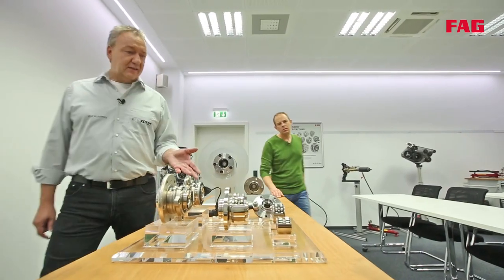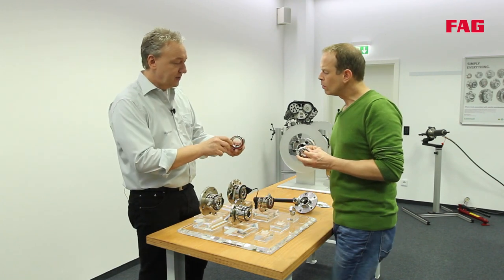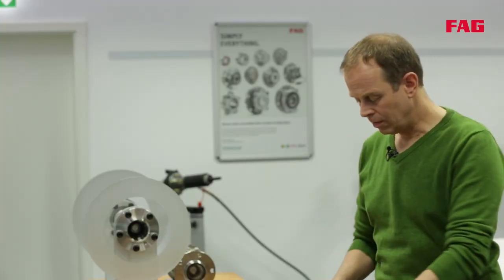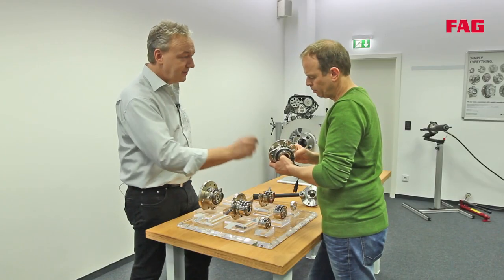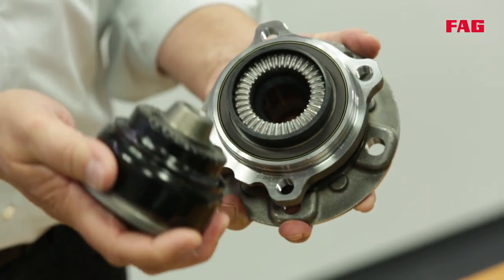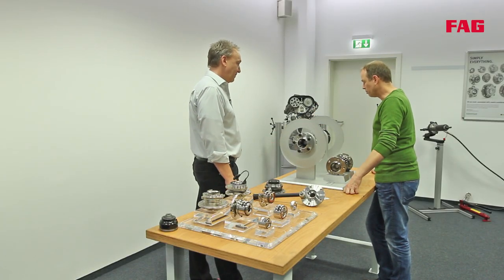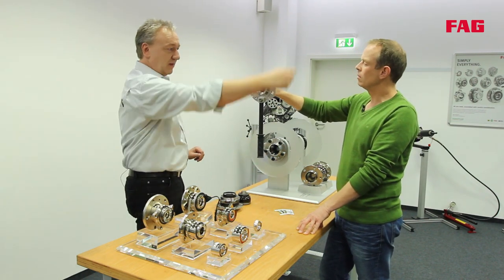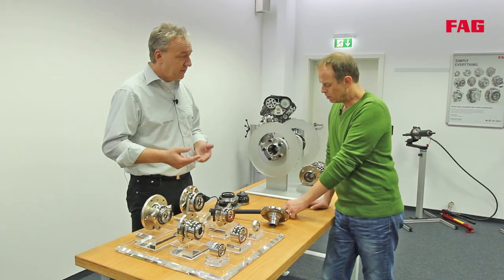FAG Wheel Bearings – Wheel Bearing Generations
FAG Wheel Bearings offer a number of advantages. This film introduces the FAG Wheel Bearing Generations in detail: from standard tapered roller bearings, to Generation 1 and Generation 2 wheel bearings, to Generation 3. A special focus is on the FAG technologies snap ring, orbital forming, face spline and low friction torque seal (LFT) as well as general demands on a wheel bearing.